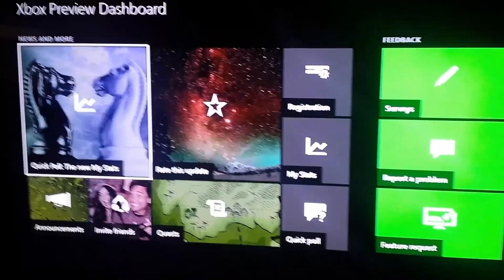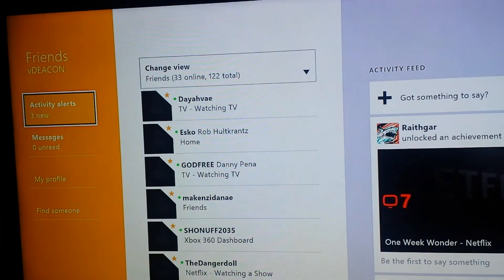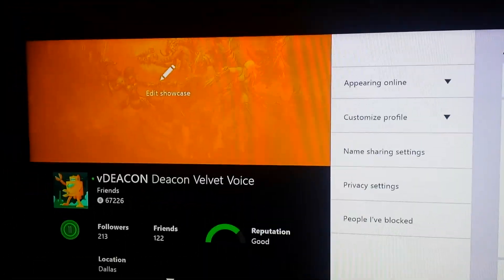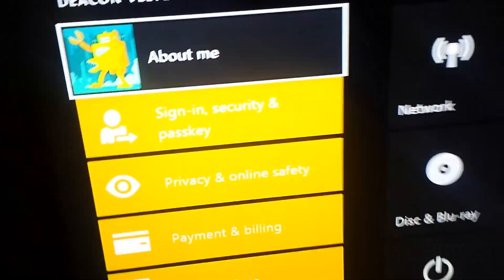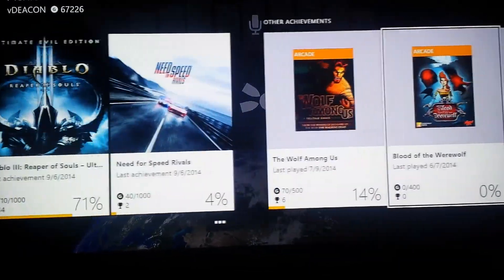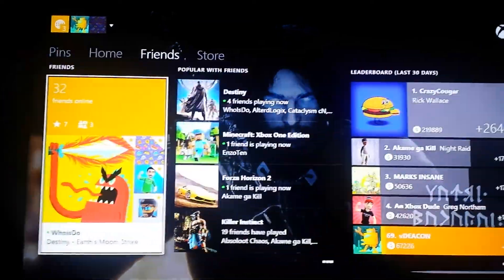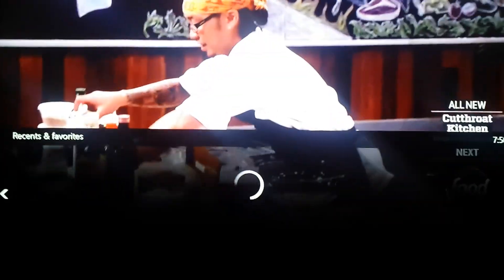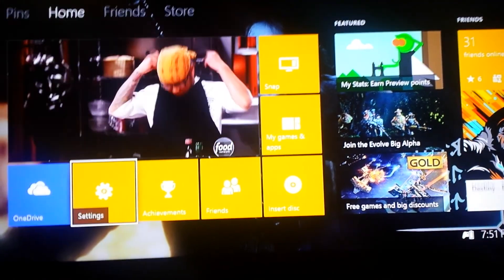November Xbox One System Update Preview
Taking a quick inside look at the November Xbox One System Update.  Follow me on the tweets